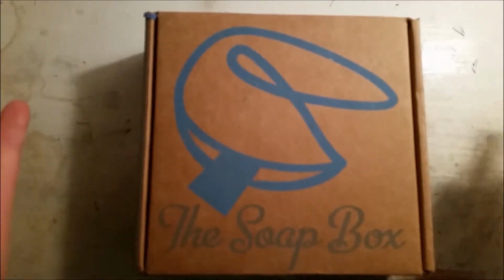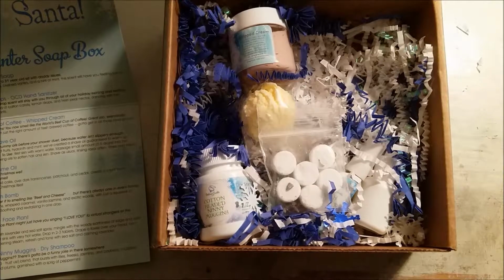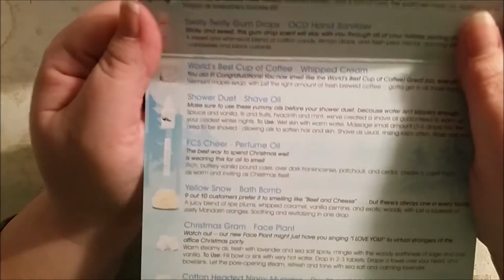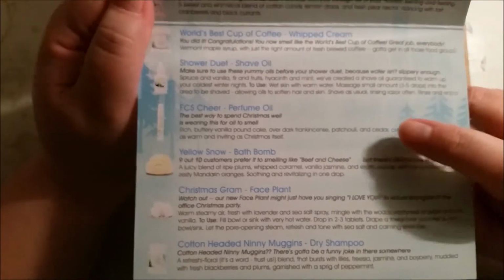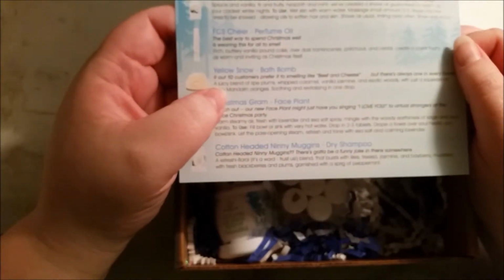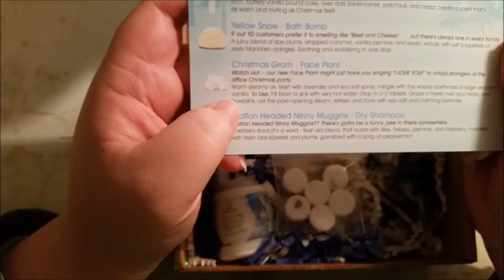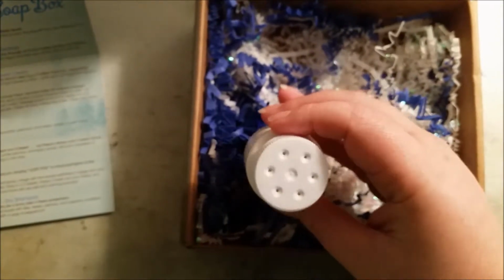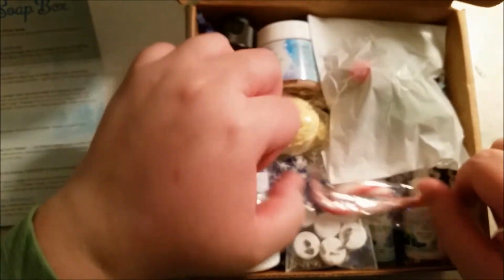Unboxing - Fortune Cookie Soap Co. - Winter Soap Box 2015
Unboxing the Winter 2015 Soap Box from Fortune Cookie Soap Co., it has an "Elf" theme!

I purchased this soap box subscription myself, nothing was provided by the company. All opinions are of course, MY OWN.